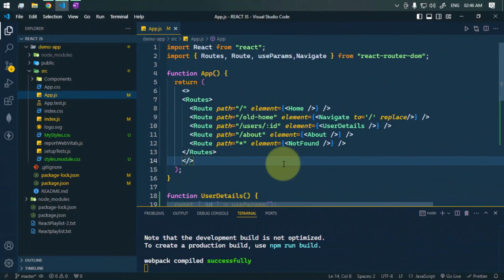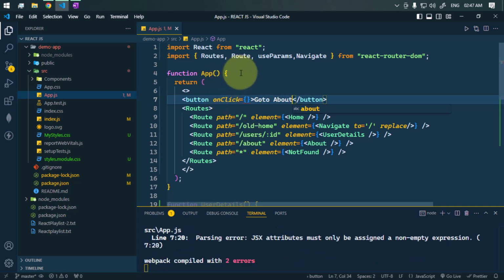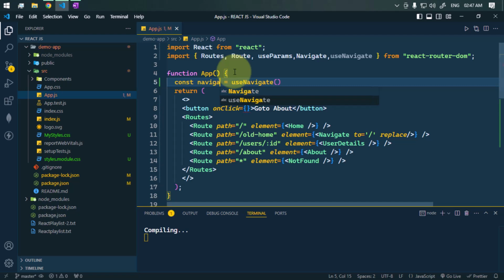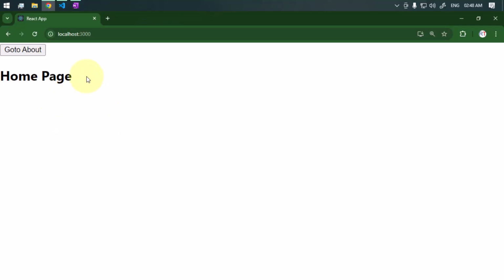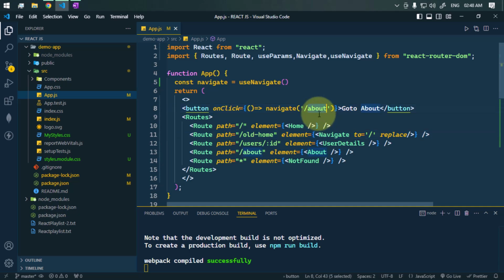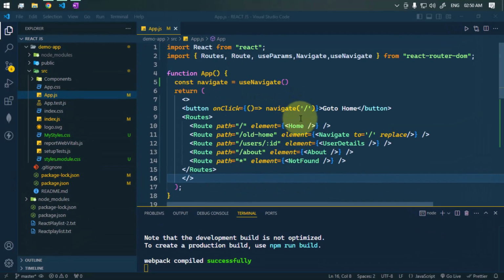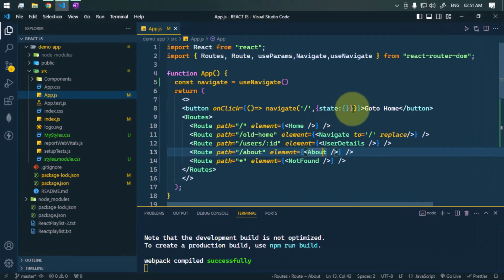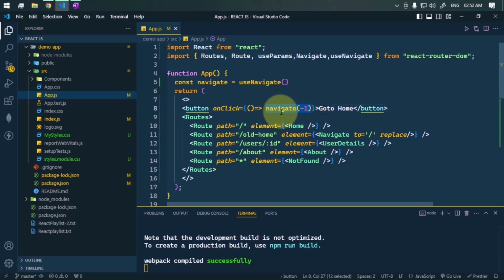Programmatic Navigation in React Router | React JS Tutorial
Programmatic navigation in React Router enables dynamic route changes based on logic, offering control over navigation without user interaction.

📝 Timestamps:
0:00 - Programmatic Navigation in React Router
1:06 - navigate forward & backward in history